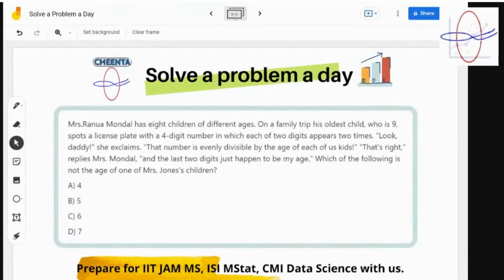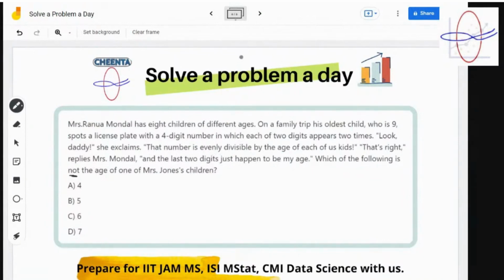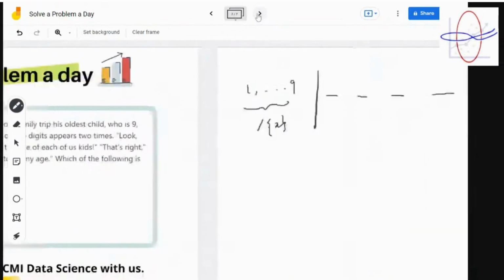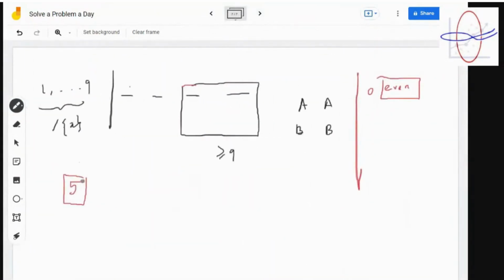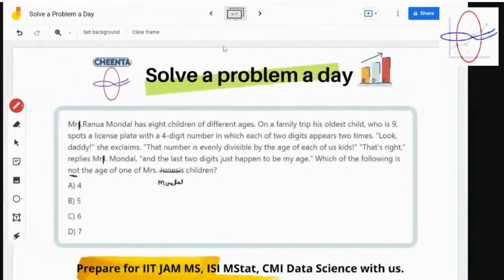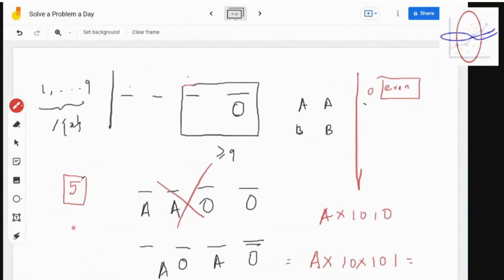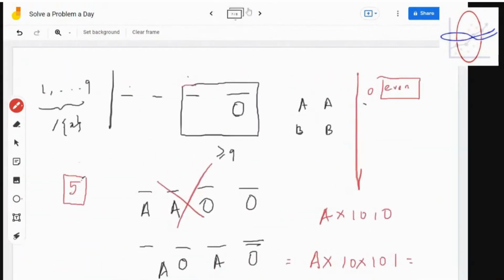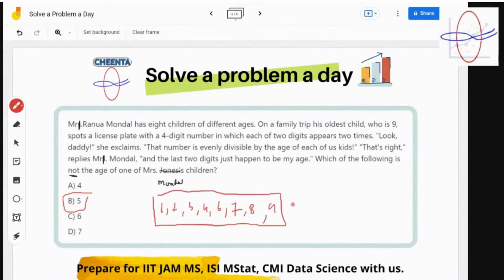Basic Number Theory | For CMI Data Science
In this video, learn the application of basic Number Theory for CMI Data Science with the help of a problem. Check out your Learning Path: